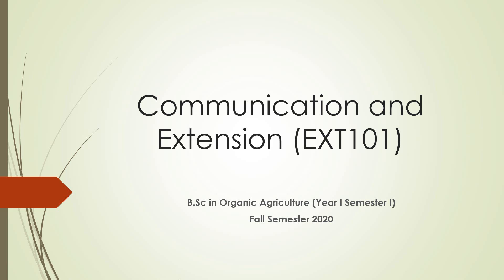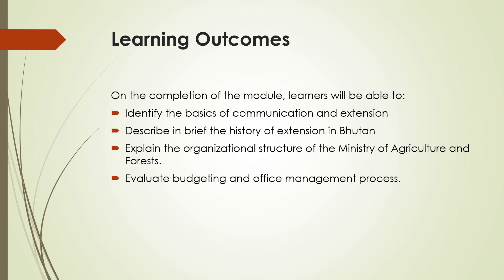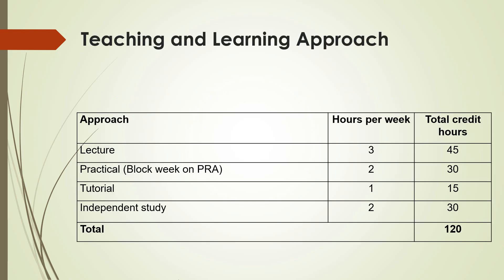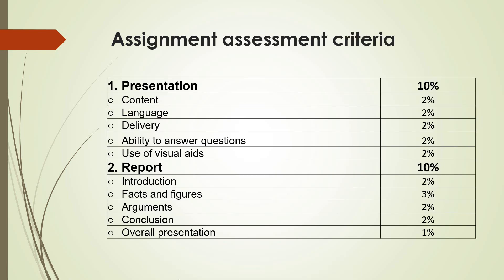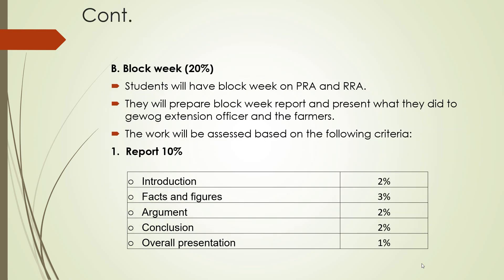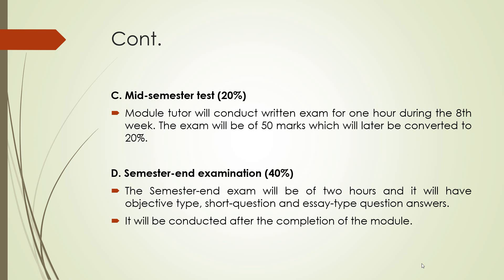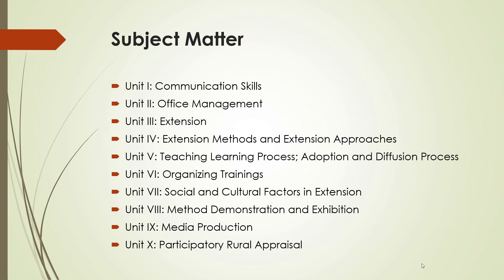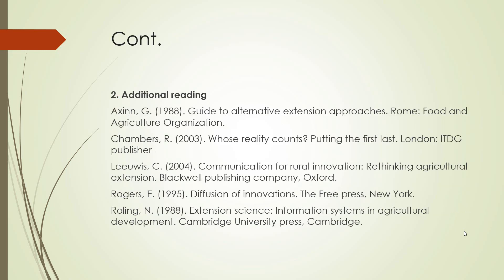Communication and Extension (EXT101) module descriptor